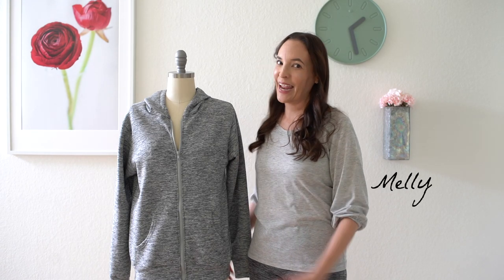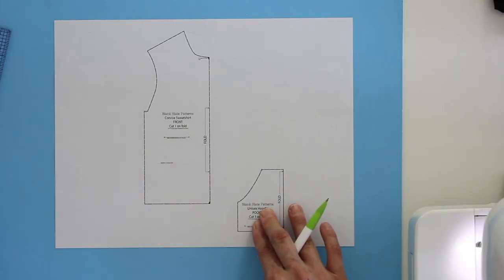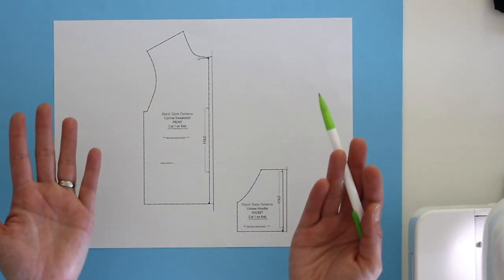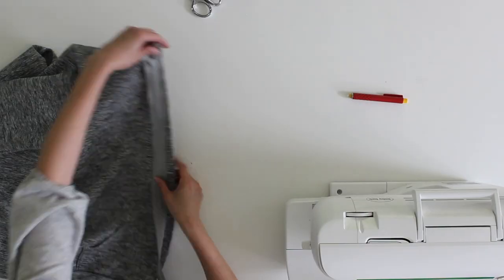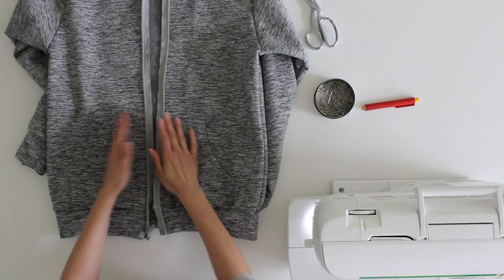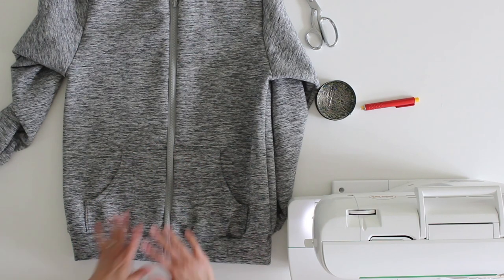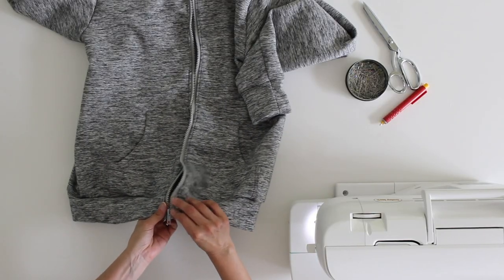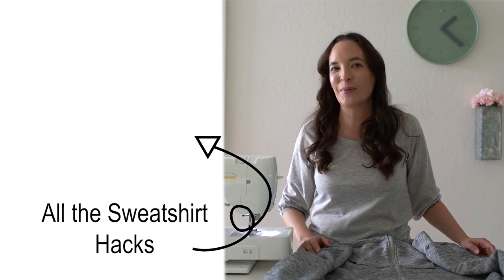Sew Zip Up Hoodie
Follow the easy step by step directions to learn how to sew a zippered sweatshirt. This is a hack of my free hoodie sweatshirt pattern. Post with more information and pattern details here ↓